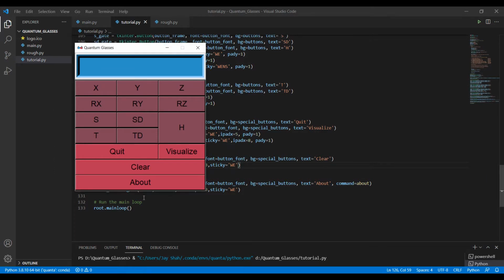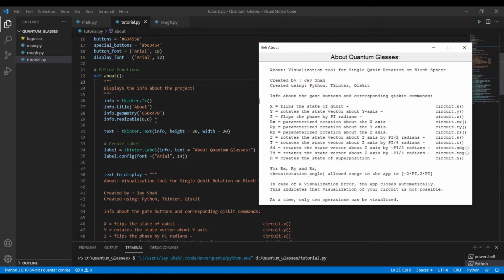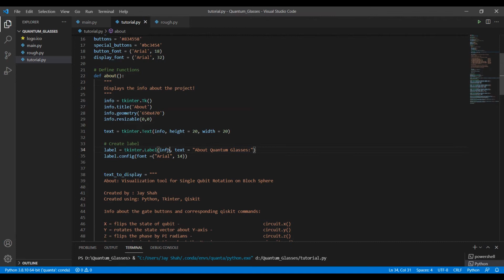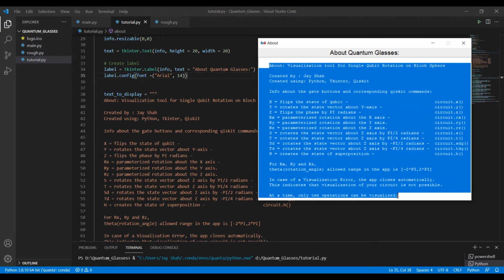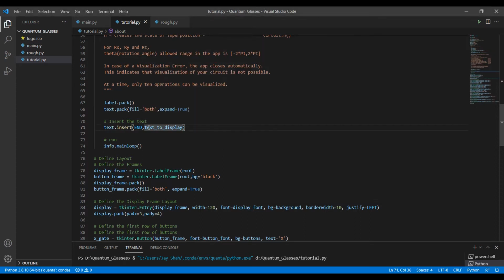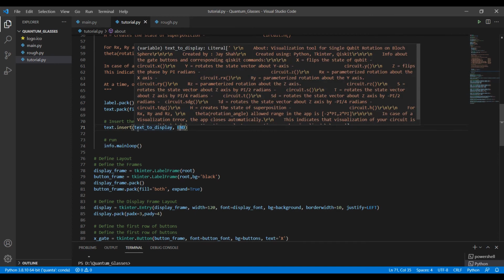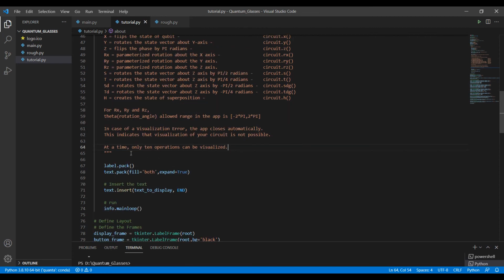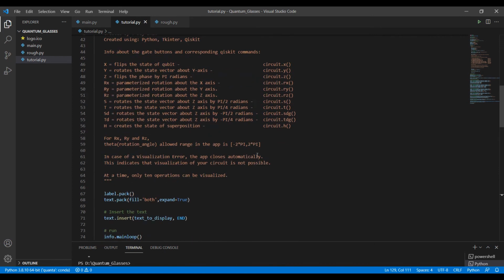Quantum Computing Project with IBM Qiskit | Part 14: Coding the About Button | Jay Shah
This project is a member of IBM Qiskit Ecosystem.

About the project:
I teach you to develop a Quantum Computing based Tkinter GUI App called "Quantum Glasses" in this playlist. This App is a visualization tool! It helps to visualize single-qubit rotations on Bloch Sphere. Understanding these rotations is a fundamental step to learn Quantum Computing. Therefore, this tool will help you to better understand Quantum Computing!

About the video:
After a quick revision of our journey so far in the previous video, we move on to coding the ABOUT button.